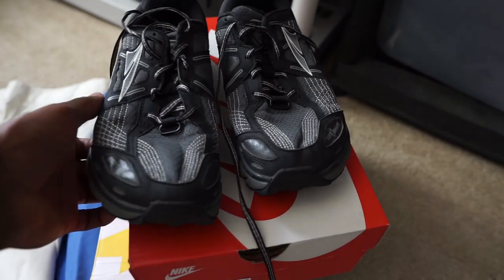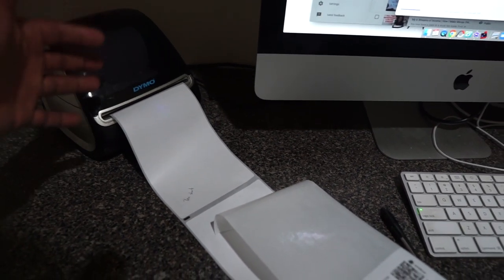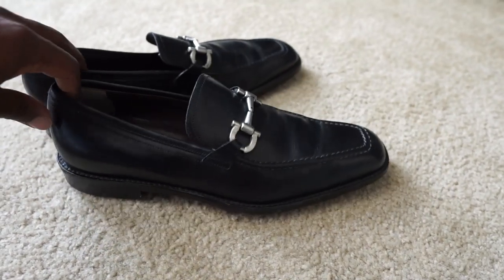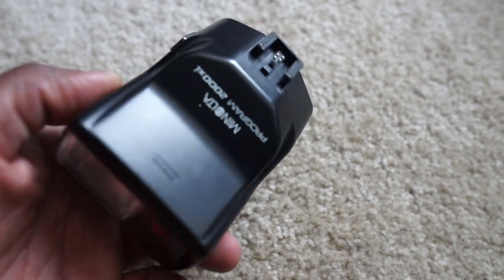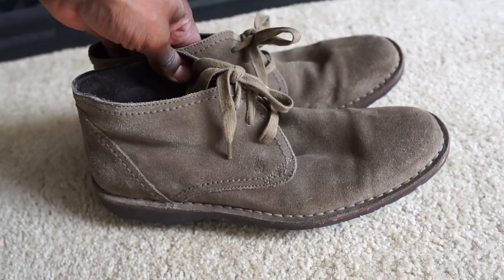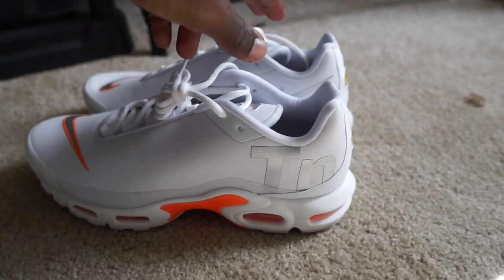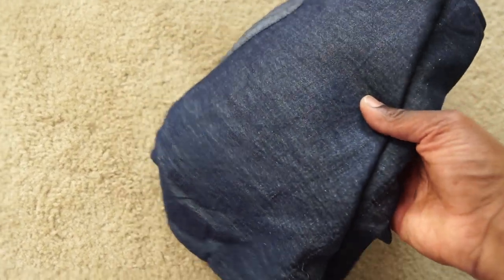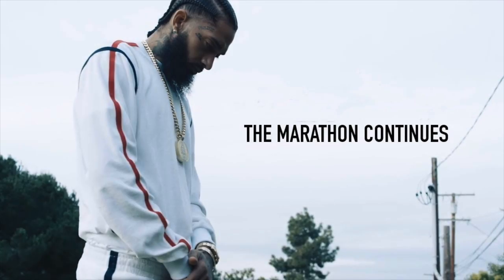MEMORIAL DAY WEEKEND SALES! | EBAY WAS BOOMING